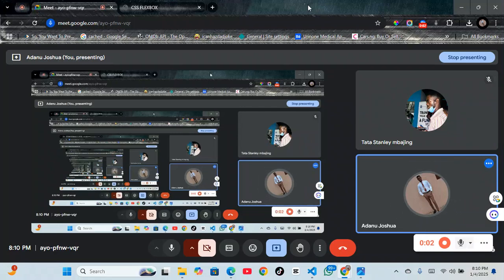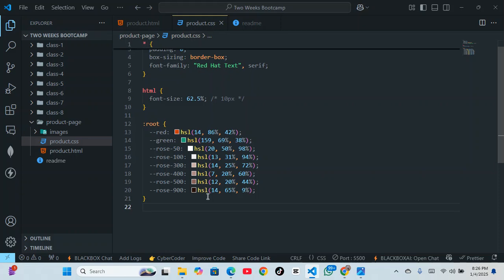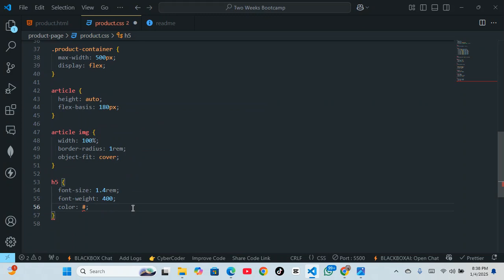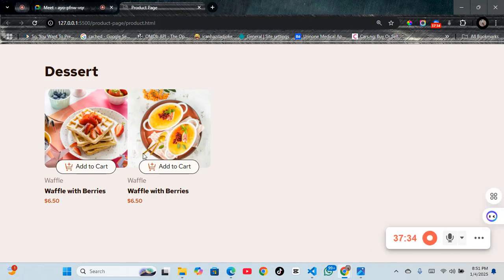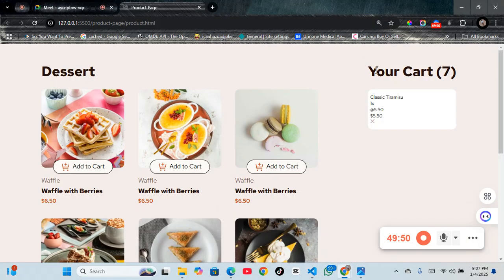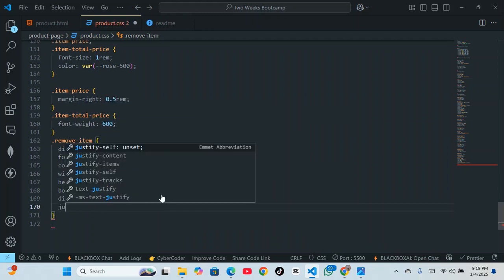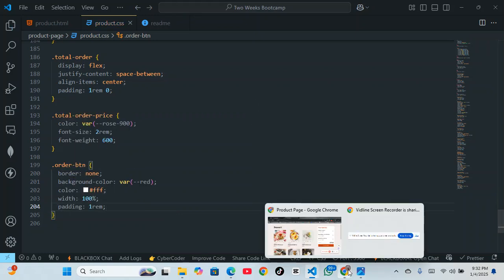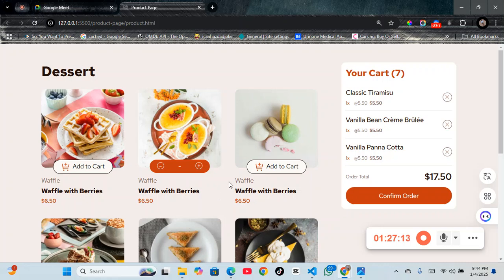Web Design: Dessert Project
Download Images